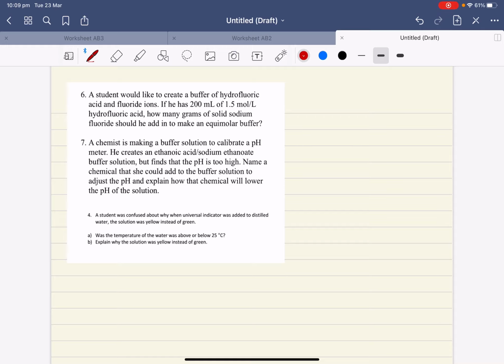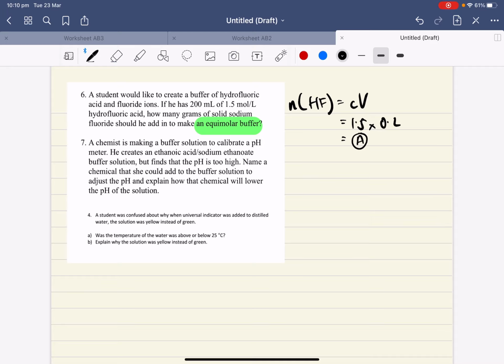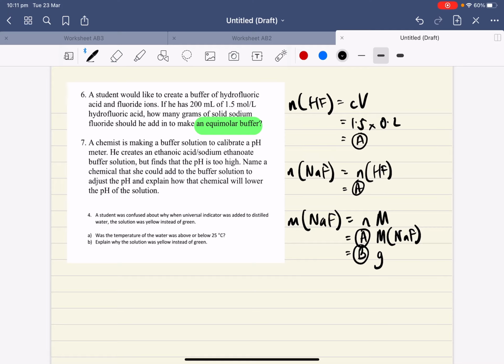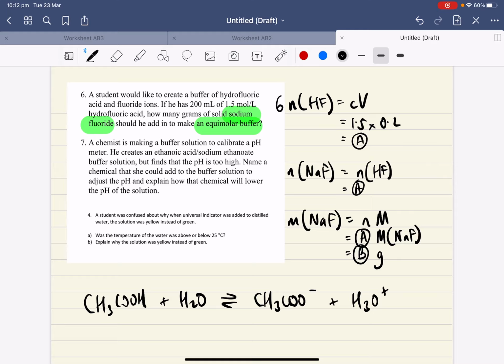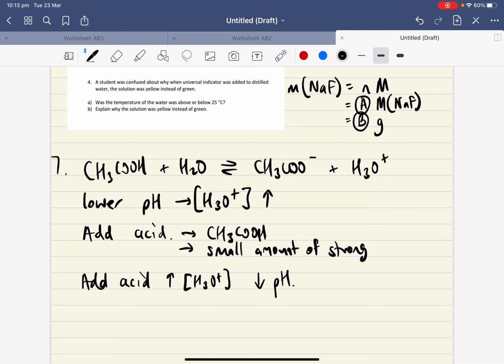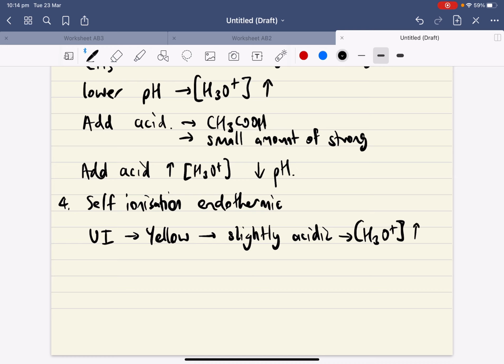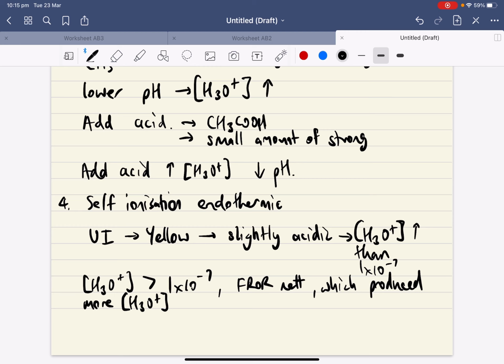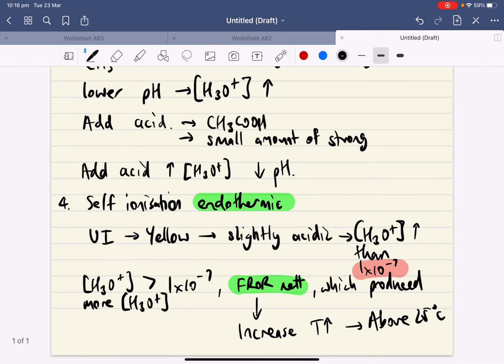AB2 AND AB3 QUESTIONS ST